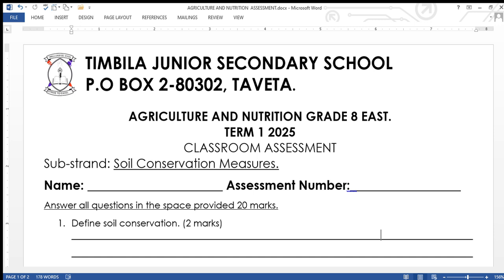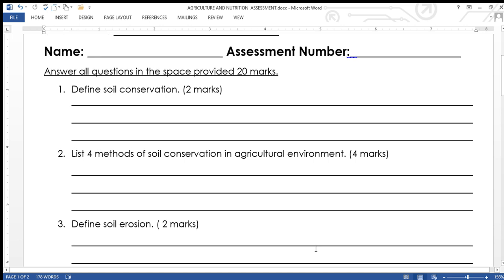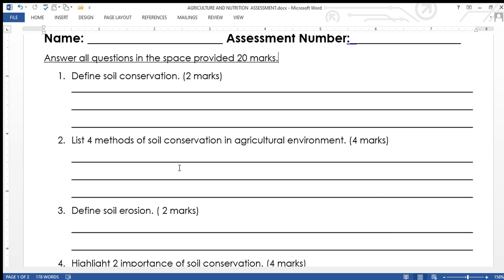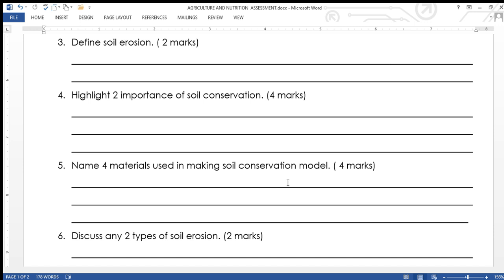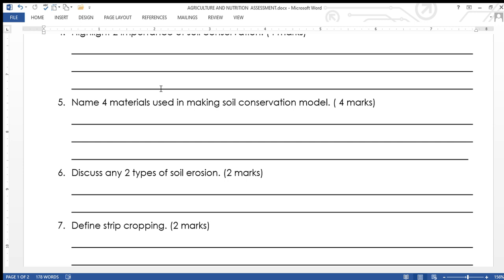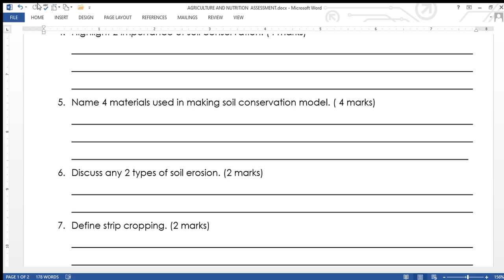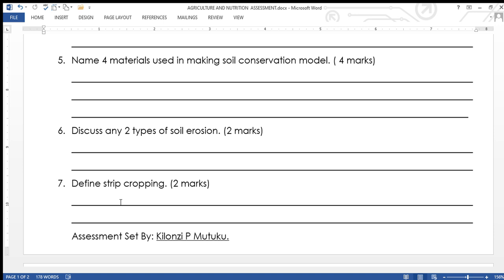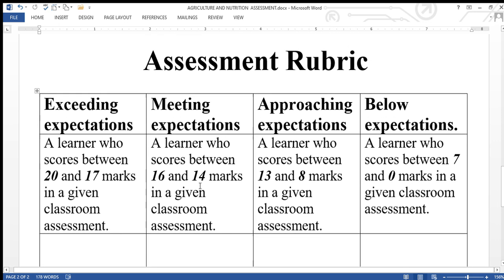SOIL CONSERVATION MEASURES.